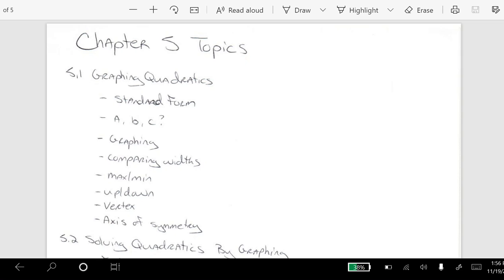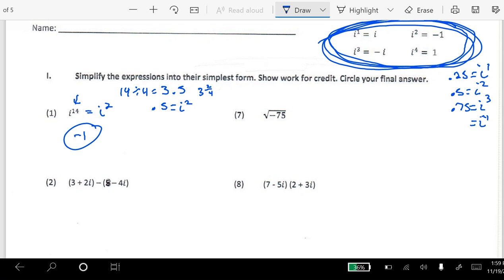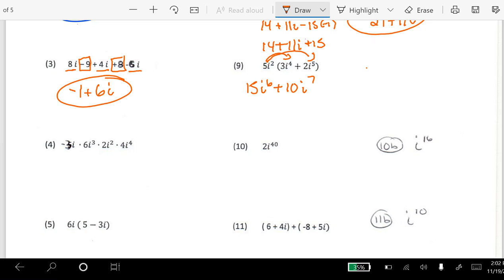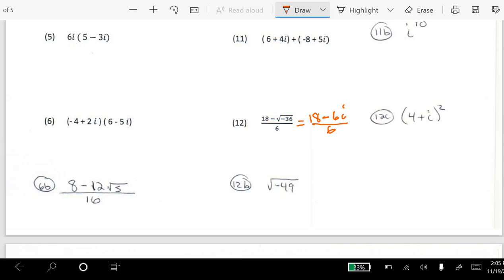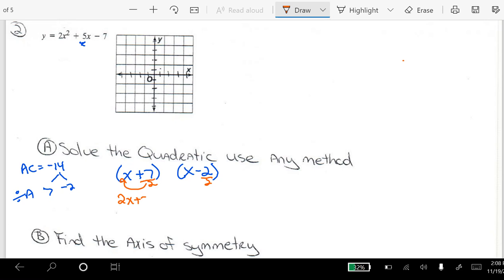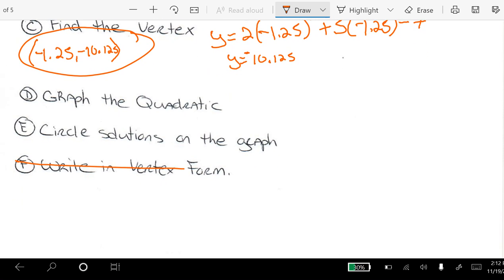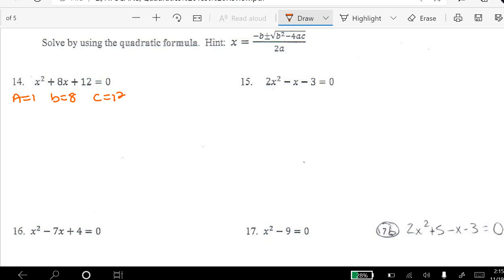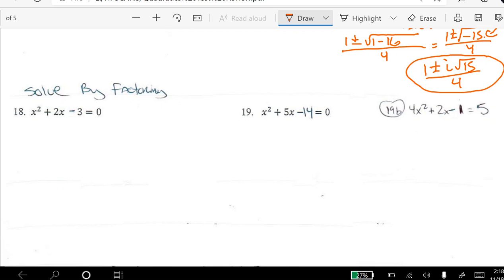Quadratics Test Review Video